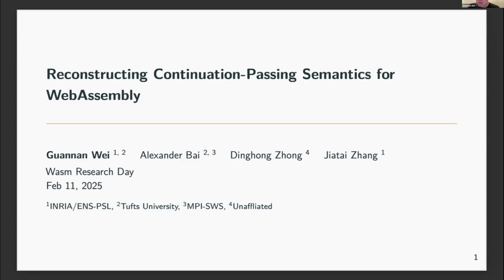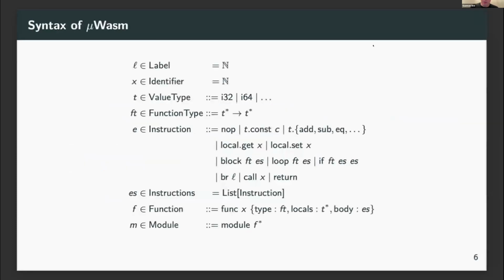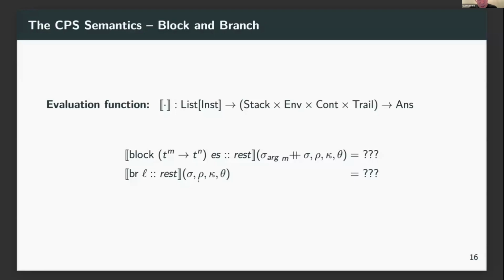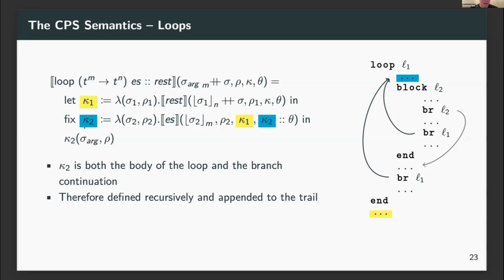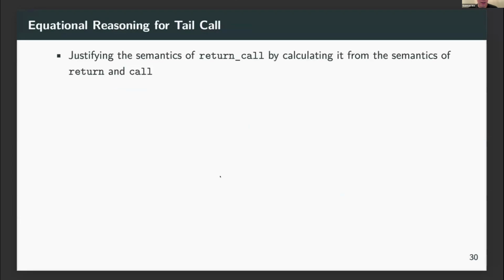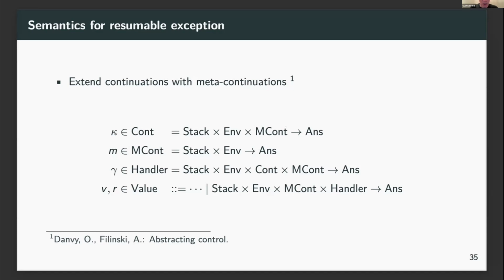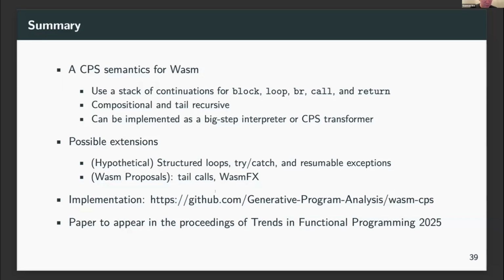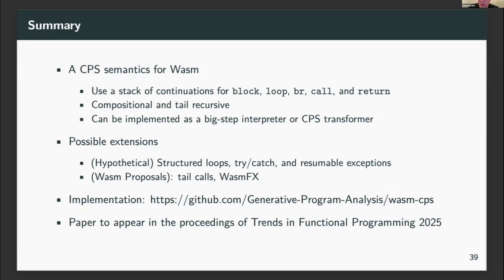Wasm Research Day 2025 – Guannan Wei, Reconstructing Continuation-Passing Semantics for WebAssembly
Speaker: Guannan Wei
Title: Reconstructing Continuation-Passing Semantics for WebAssembly
Abstract: WebAssembly is now a popular low-level intermediate representation (IR) and compilation target. The official specification of WebAssembly provides a small-step reduction semantics. Unlike other common low-level IRs, WebAssembly provides structured control-flow constructs, whose reduction rules are complicated by additional administrative instructions in the reference semantics. In this talk, we will present an alternative semantics in continuation-passing style (CPS) that is concise, compositional, and tail-recursive. The CPS semantics can be implemented straightforwardly as an interpreter. Using continuations from the meta-language eliminates the need to introduce administrative instructions. We will further demonstrate that the CPS semantics can be extended to support other forms of control abstractions, such as effect handlers.